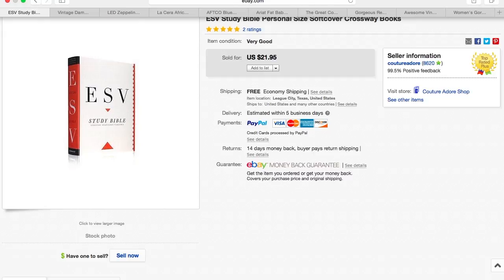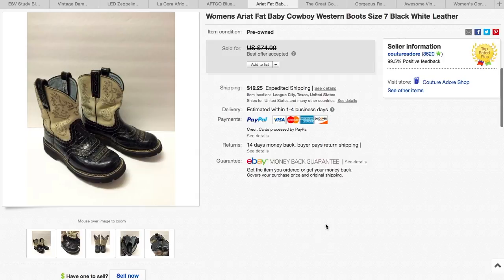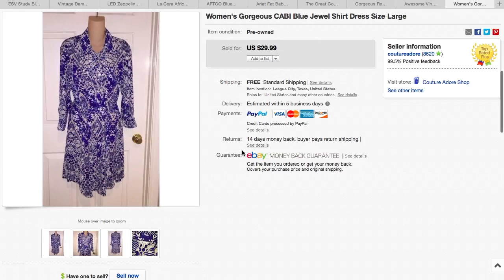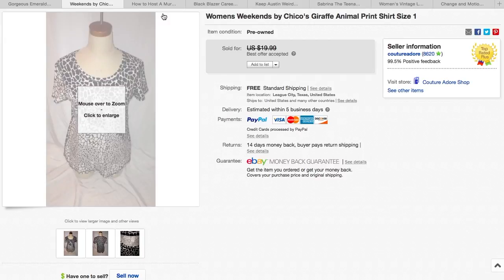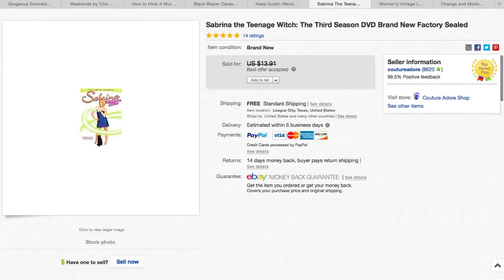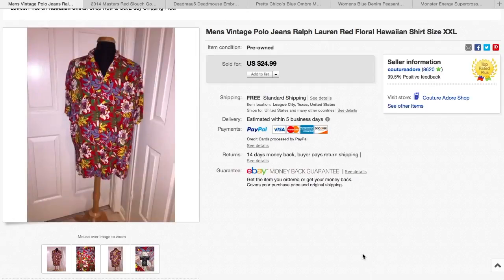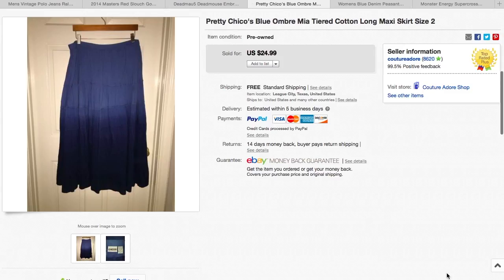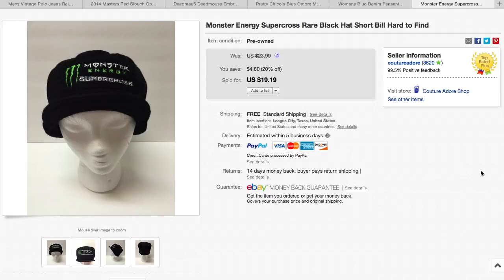eBay Sales Update 2-8-16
Periscope - @tonya_sheets

Snail Mail:
Tonya Sheets

About Me: I am a stay at home mom to two beautiful children and I have been married for seventeen years. I enjoy going to garage sales and thrift stores and flipping my finds on eBay, Amazon and Etsy. I also have an antique booth.